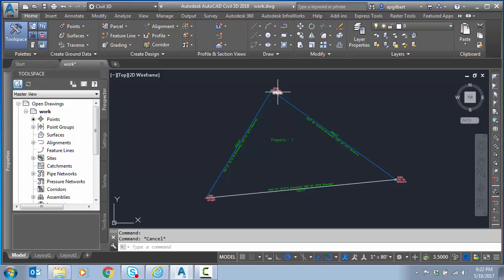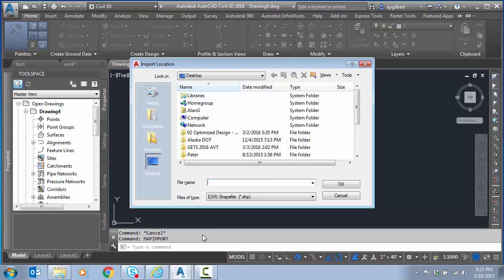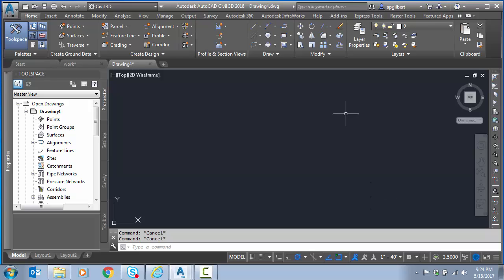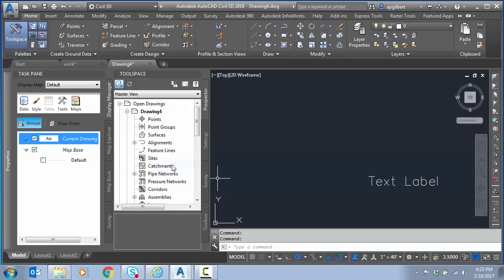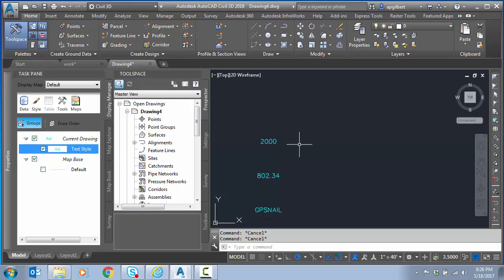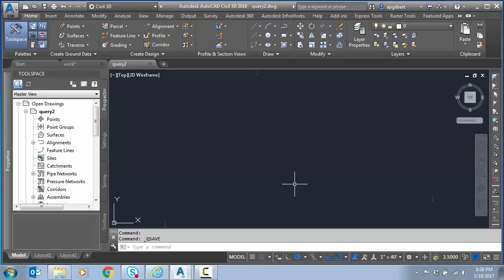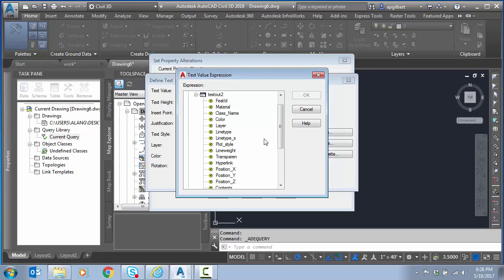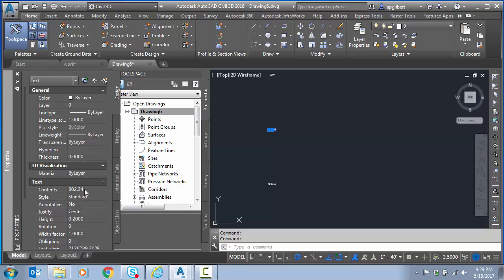Finish Strong Friday: Civil 3D - Using Text Downstream in SHP File Part 2: Importing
In this short video, I show a method for exporting your text data into a geospatial format that can be used by others downstream.  For Part 2, we begin the same as with Part 1 by exporting attributes in a drawing (text format) to a SHP file.  From there, two methods will be shown that will allow other team members to import these attributes into their drawings.